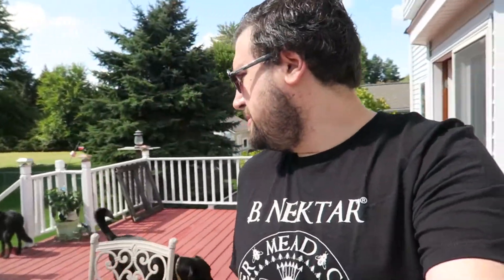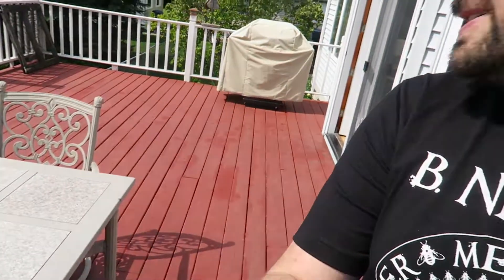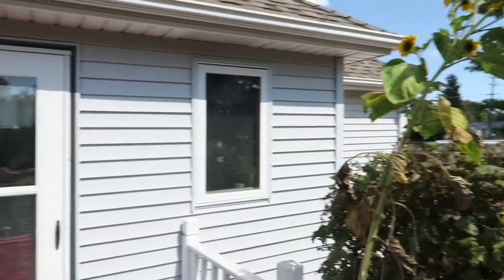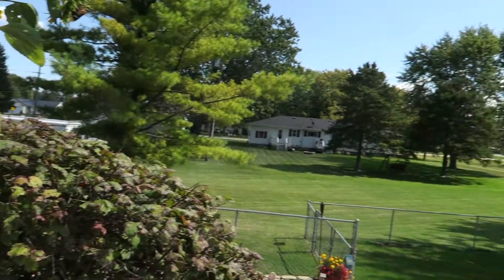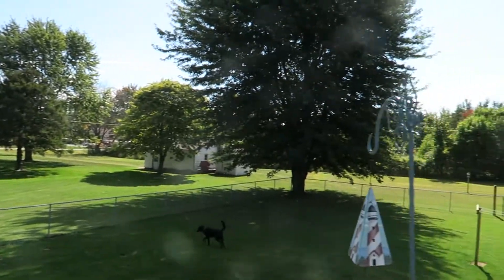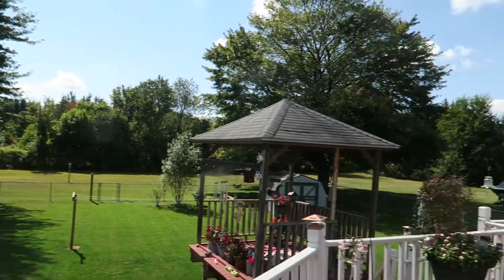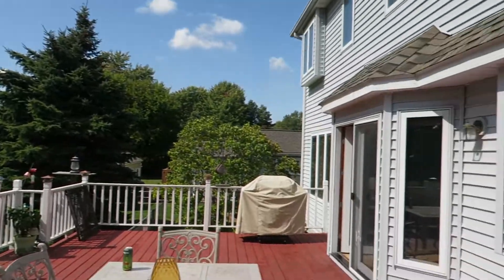Pure Canned Michigan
Just a little video I shot while back in Michigan. Brewing will be back shortly.